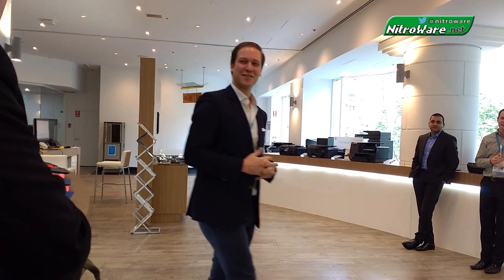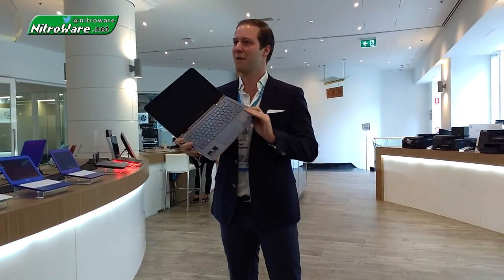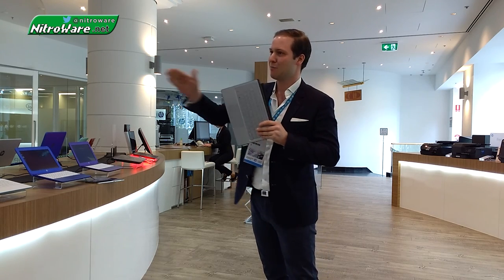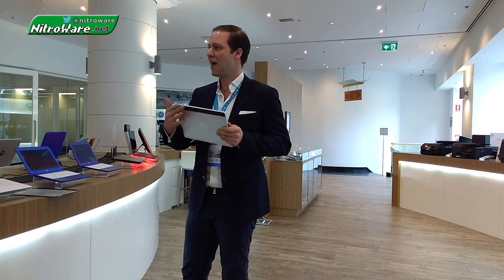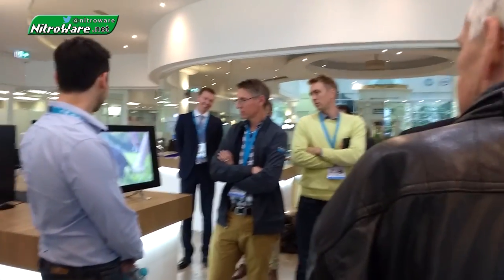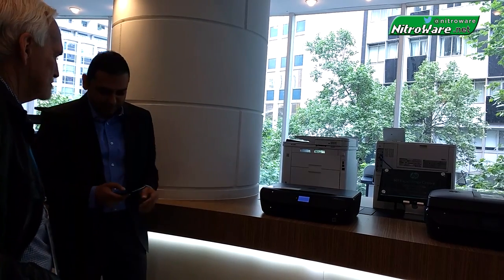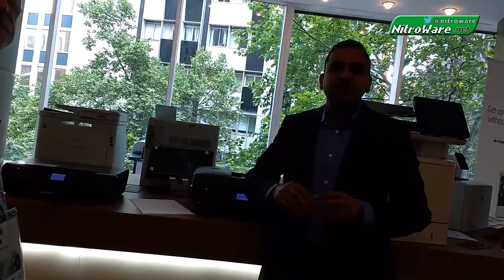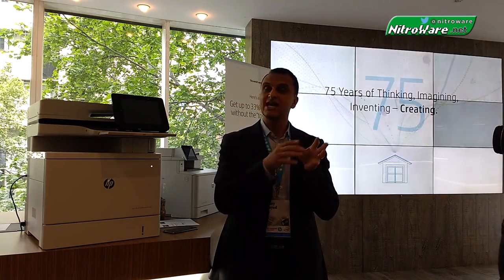HP 6th Gen Core Intel Skylake PC & Jet Intelligence Printing Launch - Melbourne Experience Centre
At an event to show their Melbourne, Australia Customer Experience Centre to the technology media, NitroWare got a first look at some of HP's new Intel Skylake based PCs and revolutionary Jet intelligence powered business printers, including the Spectre X2, Spectre X360, Star Wars Pavilion gaming laptop, Envy 13 Uber thin Ultra book and the impressive Envy 34 Curved All in One.

12:20 Home and Business printer, Jet Intelligence Technology  demos

We also toured the Experience Centre itself and the included product showroom in a two part video feature